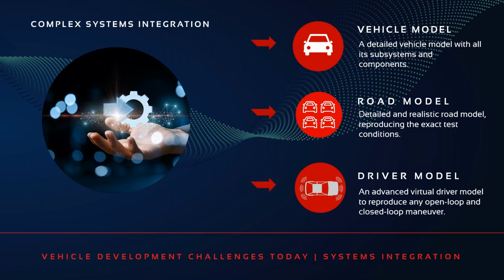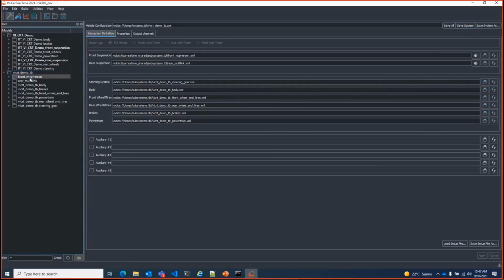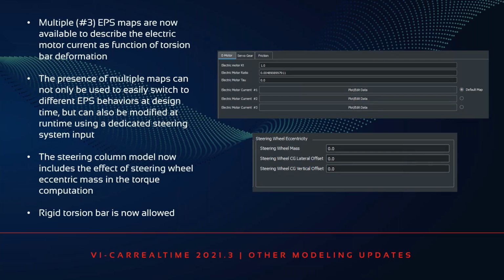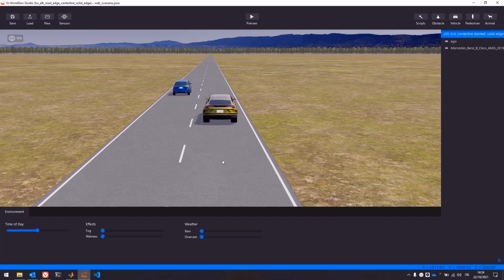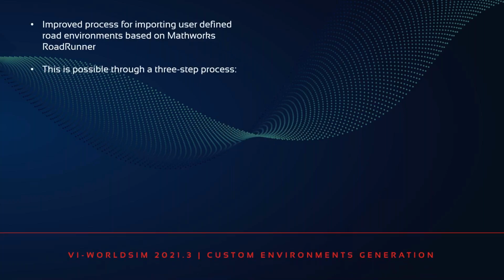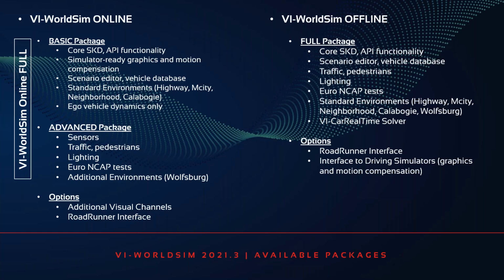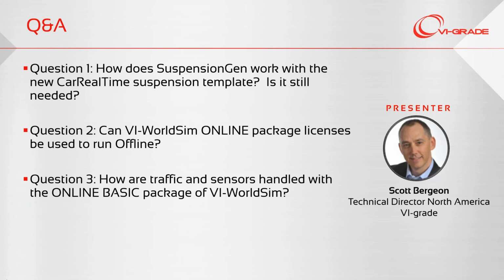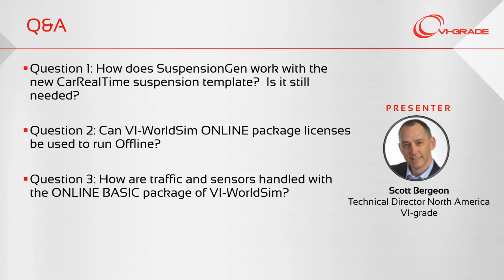WEBINAR: Accelerating vehicle development with real-time software solutions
Speaker: Scott Bergeon, Technical Director North America at VI-grade

Content:
Today's automotive industry must develop better and safer products in less time, minimizing the usage of physical prototypes and testing. Engineers require solutions that enable them to establish a collaborative platform among the industry.

This is particularly true when designing, testing and optimizing ADAS and autonomous vehicles, a process that requires engineers to perceive the external environment through sensors, predict the traffic flow through proper algorithms, and plan the reaction of the car acting on specific actuators.

In this free, 60-minute webinar, VI-grade's Scott Bergeon explains how the latest versions of real-time software solutions from VI-grade enable users to drive and optimize a reliable vehicle model, both offline on the workstation and with a human-in-the-loop on a driving simulator.